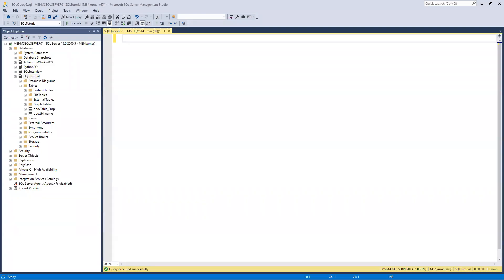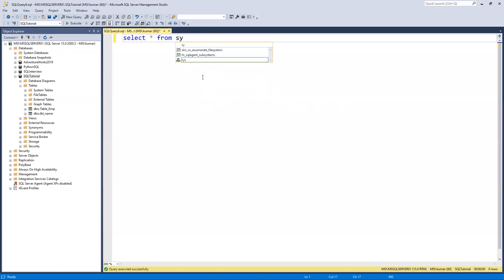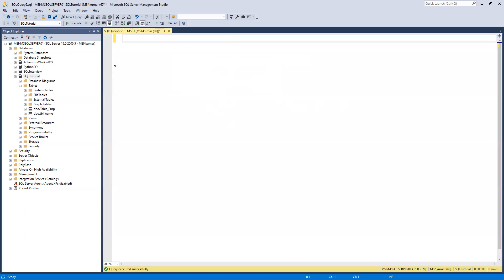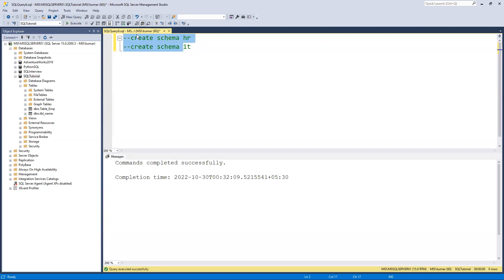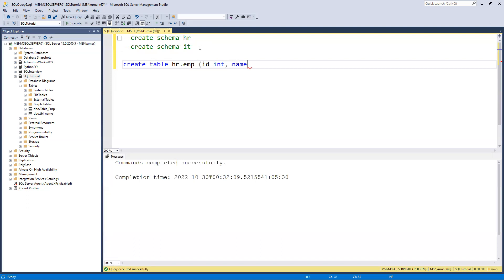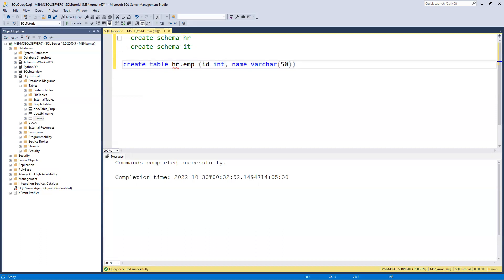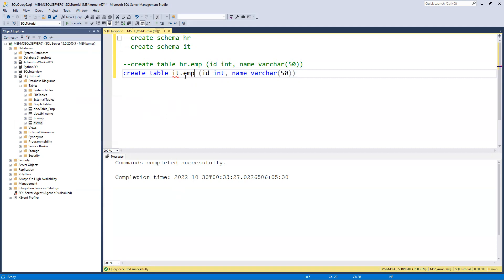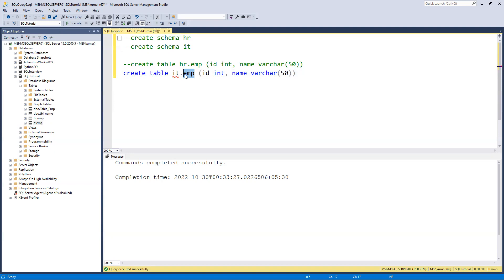Schema in SQL Server